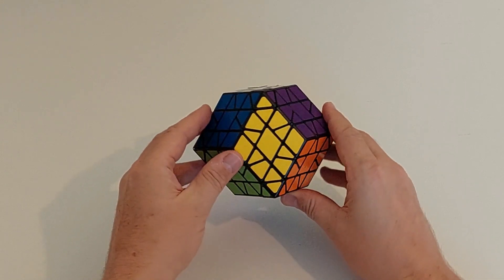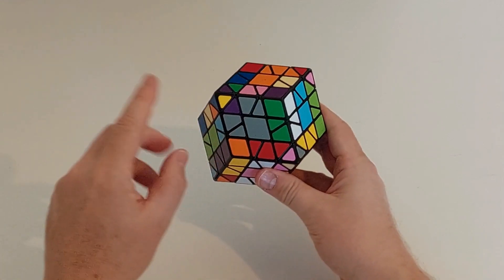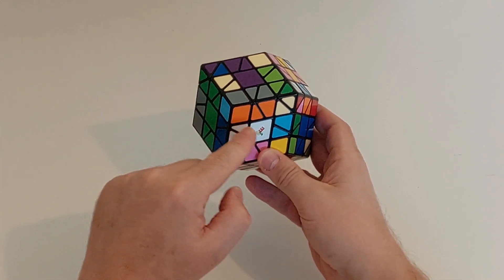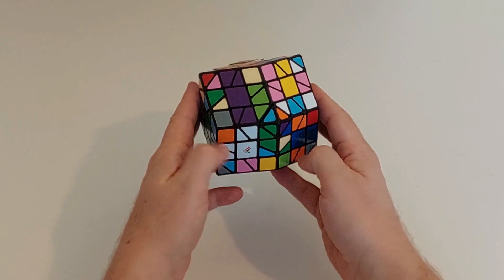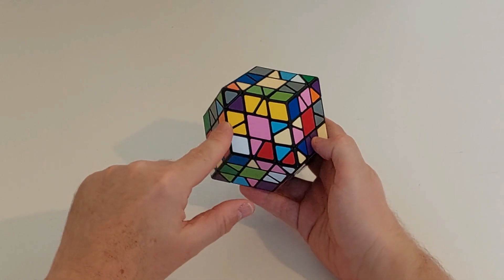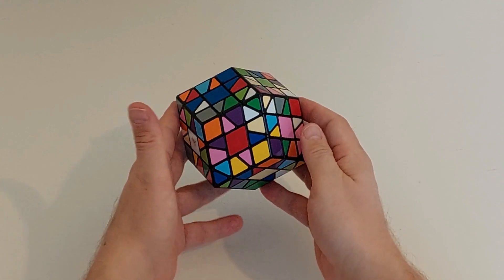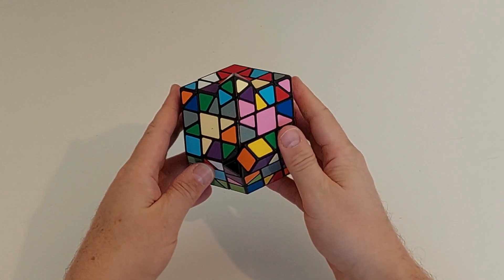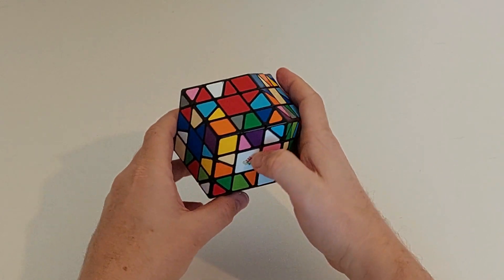Doderhombus Standard Tutorial with Jumbling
Hello everyone, here is my tutorial for the STANDARD DODERHOMBUS puzzle. This is a very challenging puzzle, and even moreso if you include jumbling and shapeshifting, which I have done. I spent a lot of time attempting to make this as easy to follow as possible; I hope it works, and that it helps you solve your own, if you haven’t already.

I have no idea what other methods people are using; what I've done in this video is what I came up with. Hopefully it's fairly straightforward.

** If you don't need or want to watch the scrambling, please use the chapters to jump straight to the section you want.

If you don’t have this puzzle yet, please let me encourage you to buy it! It’s a fantastic puzzle, and well worth the investment. It made my top 5 list of puzzles (April 2022), and you can see an unboxing and review of it also, which shows the huge number of configurations available with various face types (assuming you also have the crazy doderhombus).

👍 𝙏𝙄𝙈𝙄𝙉𝙂𝙎 👍
0:00 Intro and scramble
05:01 Scrambling with shapeshifting
12:40 Return to puzzle shape: align centers correctly
14:24 Return to puzzle shape: examples of situations seen when returning to cube shape
22:35 Return to puzzle shape: complete  the return
29:40 Reduce edges where edges are not inverted
32:58 Reduce edges where edges are inverted
42:08 Solve reduced edges
53:40 Solve 4-coloured corners
59:14 Fix swap of two 4-coloured corners
01:04:08 Solve triangles
01:16:32 Solve 3-coloured corners

👍 𝘼𝙇𝙂𝙊𝙍𝙄𝙏𝙃𝙈𝙎 𝙐𝙎𝙀𝘿 👍
4-Coloured Corners: (L R) x 2        [This is simply the edge piece series]
Triangles: (U R U L) x 2        [This is simply the corner piece series]
3-Coloured Corners: (U R U L) x 2   (U L U R) x 2
Invert Edge: DL- -  UL2   DL++      DR++  UR2  DR- -

I absolutely love breaking down a difficult puzzle to the point where I can solve it using essentially nothing more than these three algorithms, or combinations. I post new videos whenever I post new videos; according to my schedule, time and interest level.

I’m completely uninterested in speedsolving. I have no time for haters and anonymous keyboard warriors; life’s too short. I have no ads or calls to action. I’m not even monetised. (What youtube does, though, is a mystery to me in this regard. If you’re getting ads on my videos, please get an adblocker extension for your browser. Either ublock origin or adblock seem to work well.)

Huge thanks to those who are able to support me and this channel in some way.  The main “issue” with making new videos is generally finding the funds to buy the puzzles (this hobby ain’t cheap…).

If you would like to support me, here are a few simple ways you can do so.

and contribute whatever you feel like towards the cost of buying twisty puzzles, either as a one-off or as a regular supporter.

🏆 If you have other ideas, I'm happy to hear them!

Again, enjoy your stay!